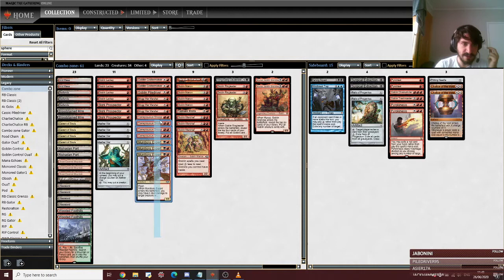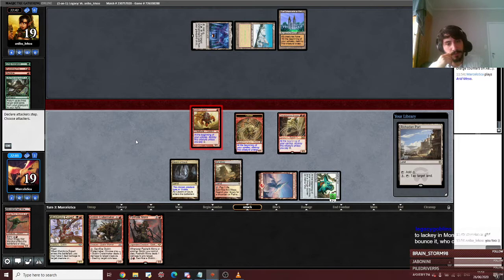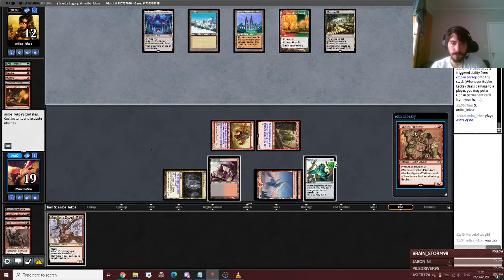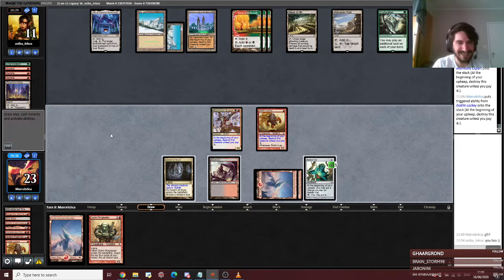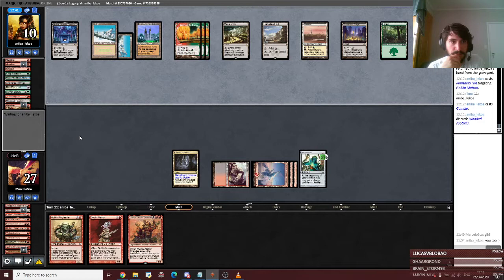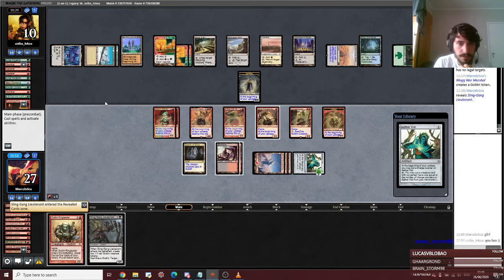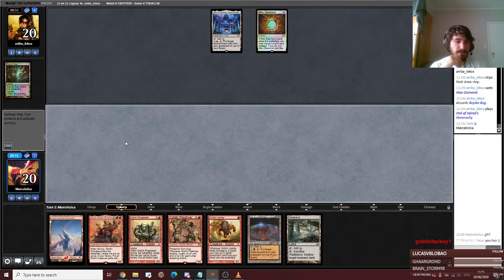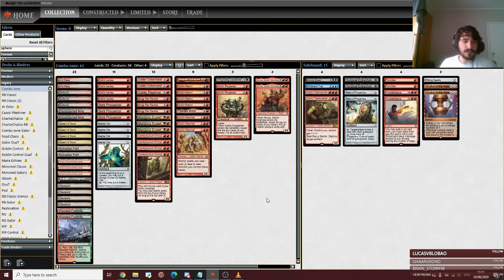First match with Muxus. It's a good boi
I'm back boys! Bad plays and sweet wins. Enjoy!
List:
4 Wasteland
2 Rishadan Port
1 Volrath's Stronghold
3 Mountain
4 Cavern of Souls
3 Badlands
6 Fetchlands
4 Aether Vial
4 Goblin Lackey
3 Skirk Prospector
4 Conspicuous Snoop
3 Mogg Warmarshal
3 Munitions Expert
2 Goblin Cratermaker
1 Goblin Piledriver
4 Goblin Matron
3 Goblin Wachief
1 Pashalik Mons
1 Gemplam Incinerator
2 Goblin Ringleader
1 Sling-Gang Lieutenant
2 Muxus, Goblin Grandee

SB:
2 Relic of Progenitus
2 Surgical Extraction
2 Chalice of the Void
1 Mindbreak Trap
2 Pyroblast
1 Pithing Needle
2 Pyrokinesis
1 Earwig Squad
1 Goblin Chainwhirler
1 Goblin Trashmaster